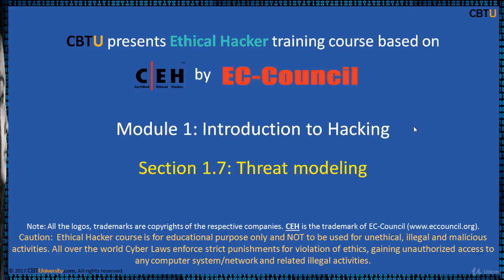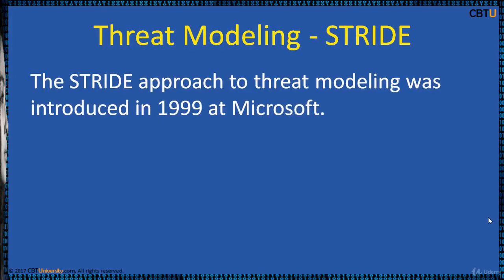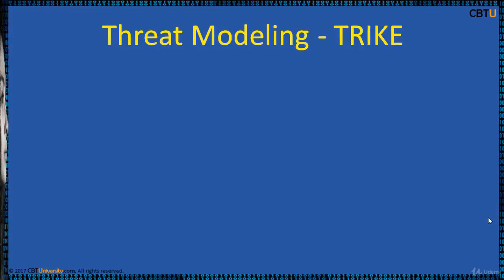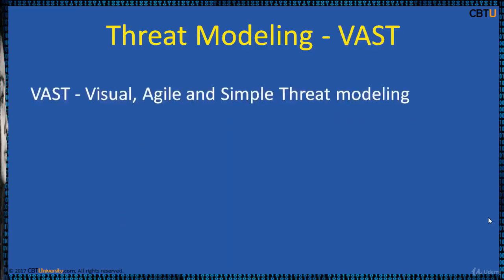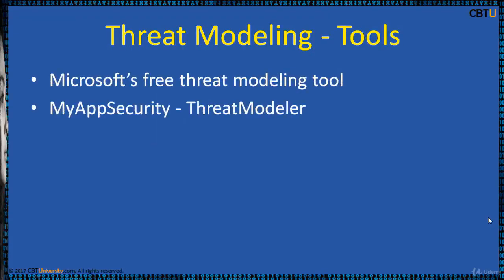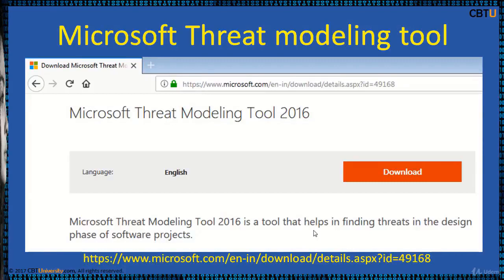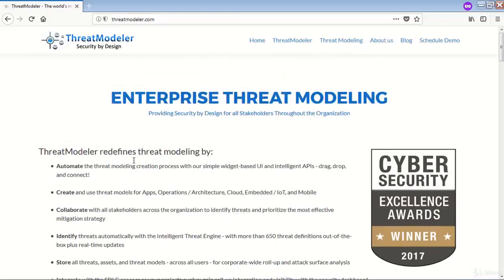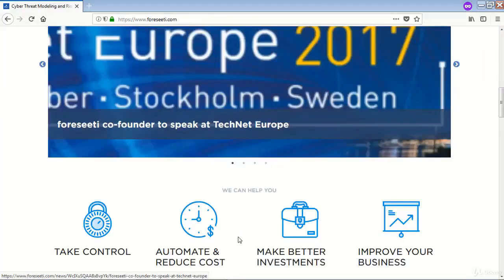What is Threat Modeling in Ethical Hacking | 07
What is threat modelling?

Threat modeling is a procedure for optimizing network security by identifying objectives and vulnerabilities, and then defining countermeasures to prevent, or mitigate the effects of, threats to the system. In this context, a threat is a potential or actual adverse event that may be malicious (such as a denial-of-service attack) or incidental (such as the failure of a storage device), and that can compromise the assets of an enterprise.

The key to threat modeling is to determine where the most effort should be applied to keep a system secure. This is a variable that changes as new factors develop and become known, applications are added, removed, or upgraded, and user requirements evolve. Threat modeling is an iterative process that consists of defining enterprise assets, identifying what each application does with respect to these assets, creating a security profile for each application, identifying potential threats, prioritizing potential threats, and documenting adverse events and the actions taken in each case.